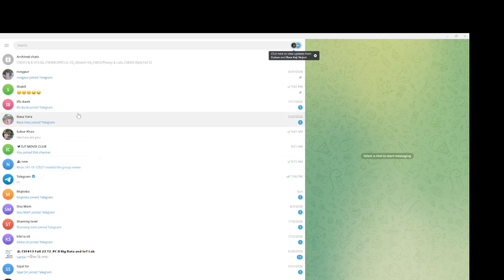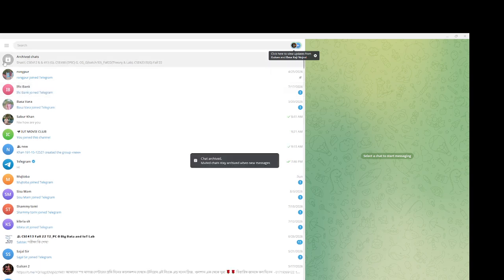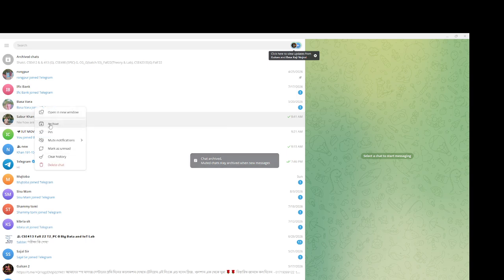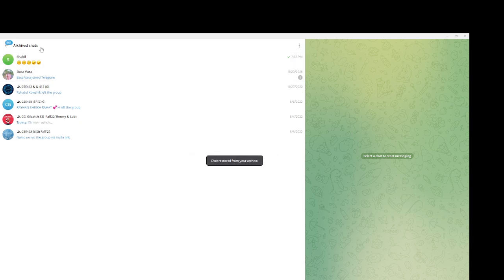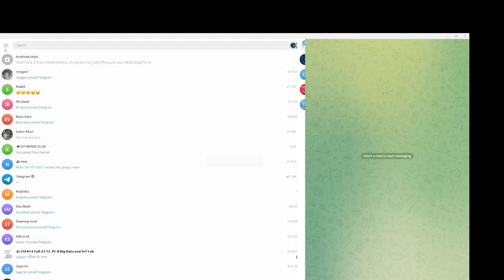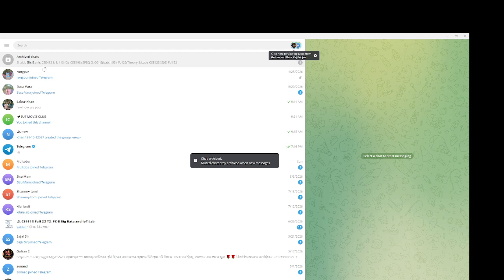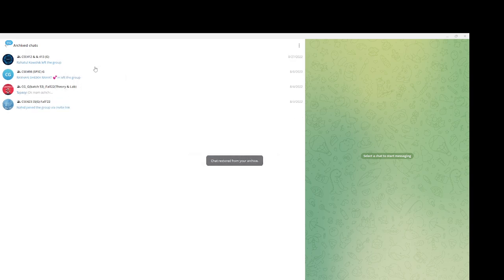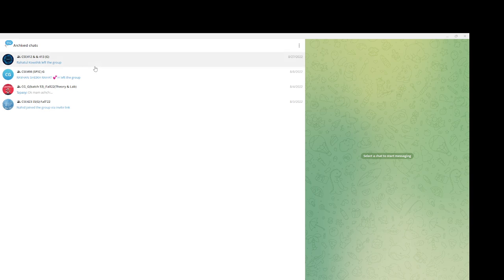How to Archive Chats on Telegram Desktop Full Guide 2026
How to Archive Chats on Telegram Desktop in 2026. Quick and easy guide to archive, hide, and manage your Telegram chats on desktop.